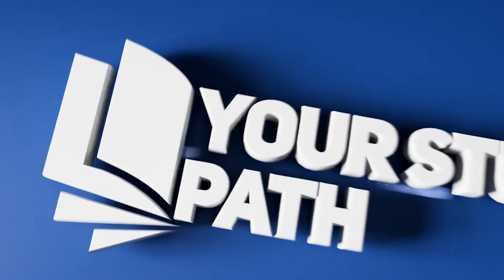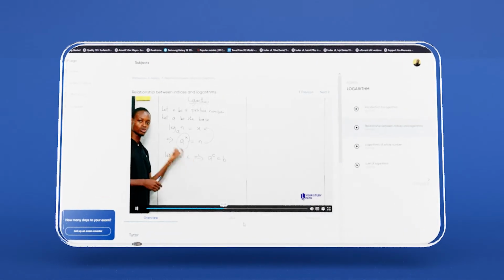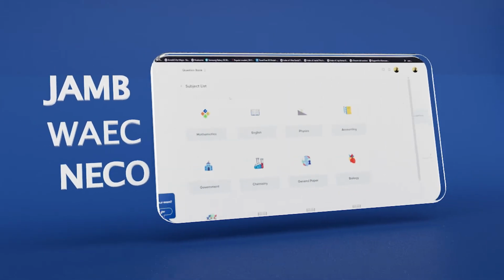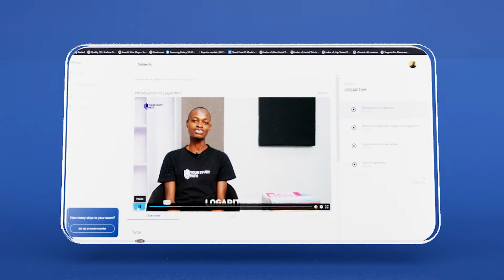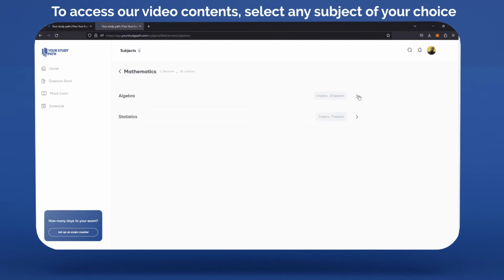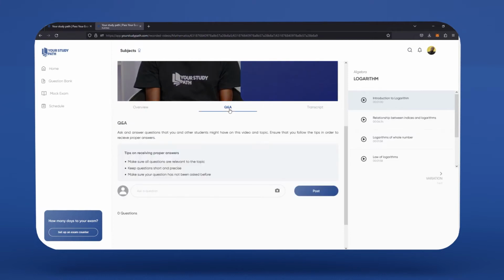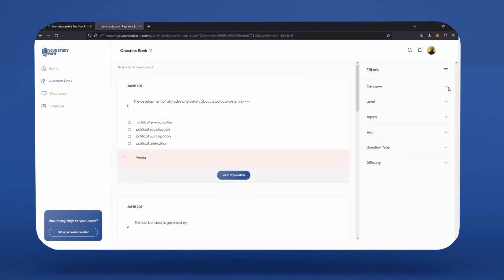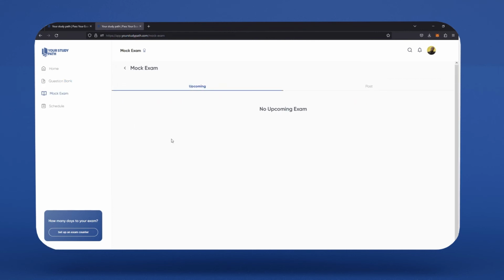Your Study Path Learning Platform DEMO VIDEO